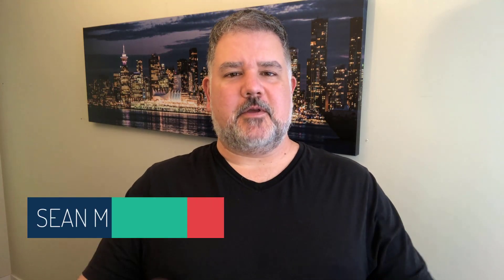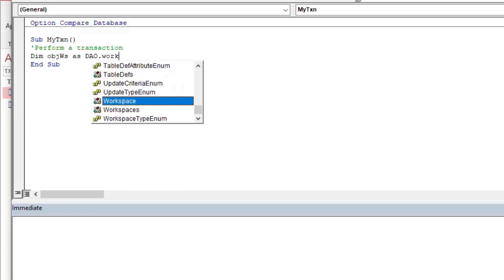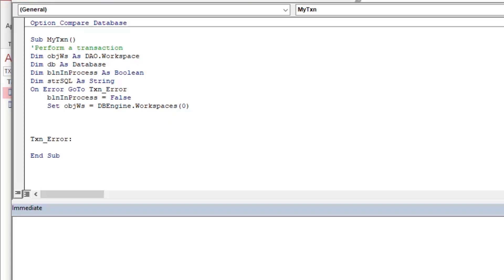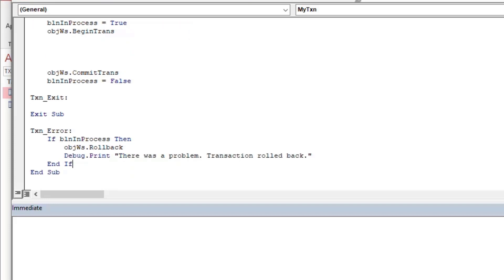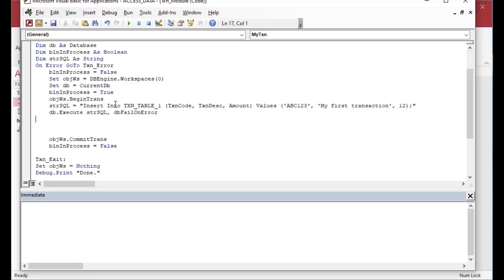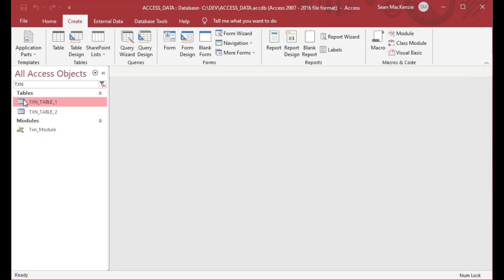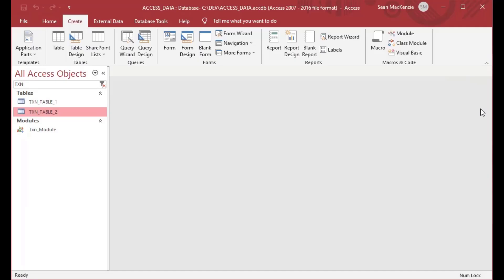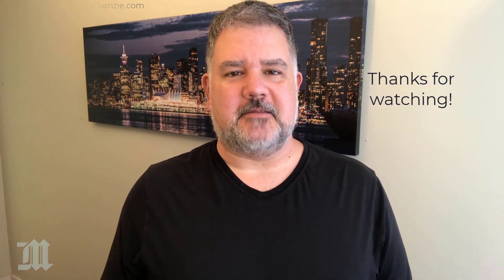How to use Transactions in MS Access - BeginTrans, Commit, Rollback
In relational database management systems (RDBMS), there is often a need to have groups of SQL statements executed together.  This can happen for many reasons.  When you use transactions, you can back out of many statements, even if prior statements in the transaction were successful.  This is very handy when you want ALL or NONE of your statements to be successful.  You can also back out of a bunch of statements if the error is a SQL error or a VBA error.  Add transactions to your toolkit!